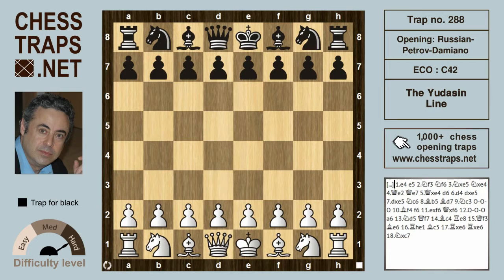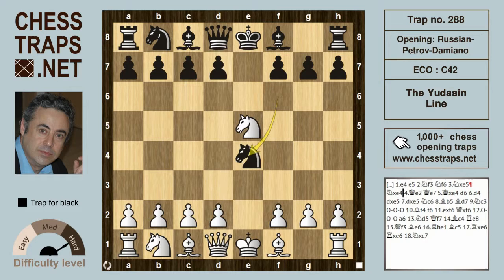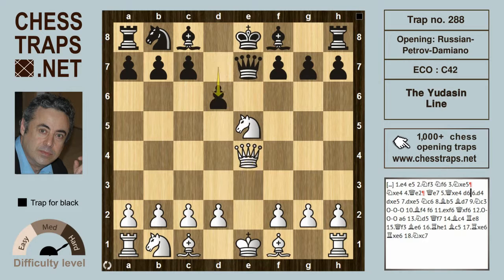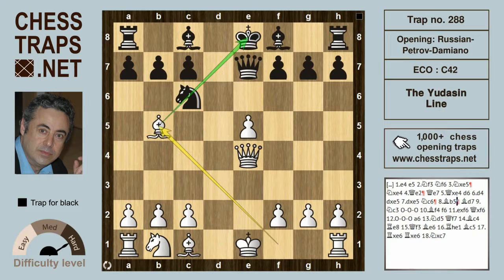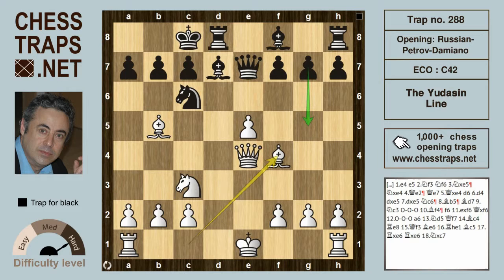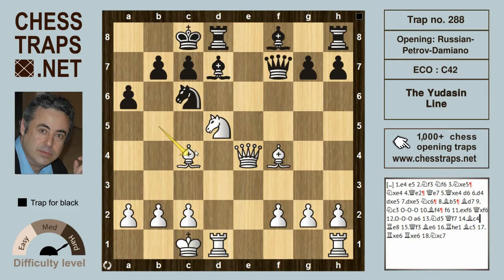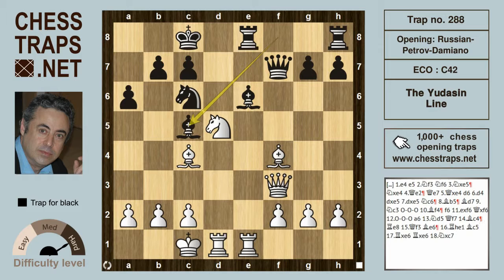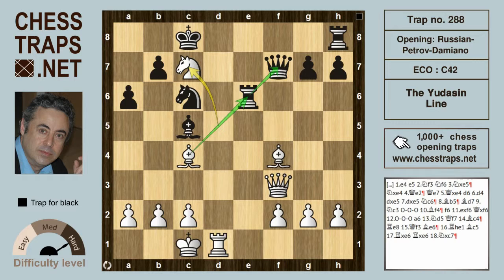Russian Petrov Damiano - The Yudasin Line (trap no. 288)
Yudasin - Montacatini
1.e4 e5 2.Nf3 Nf6 3.Nxe5 Nxe4 4.Qe2 Qe7 5.Qxe4 d6 6.d4 dxe5 7.dxe5 Nc6 8.Bb5 Bd7 9.Nc3 0–0–0 10.Bf4 f6 11.exf6 Qxf6 12.0–0–0 a6 13.Nd5 Qf7 14.Bc4 Re8 15.Qf3 Be6 16.Rhe1 Bc5 17.Rxe6 Rxe6 18.Nxc7